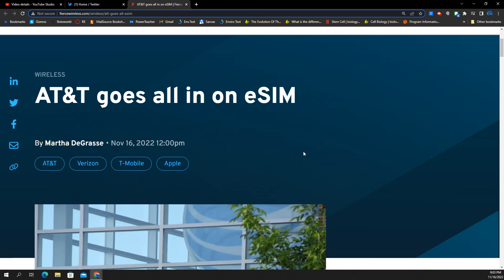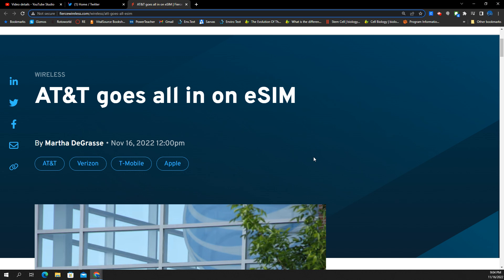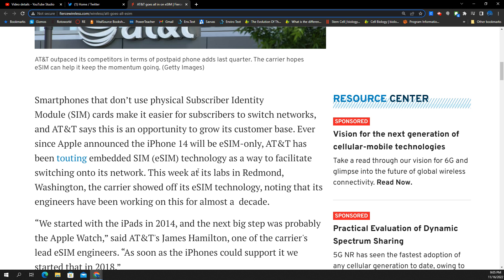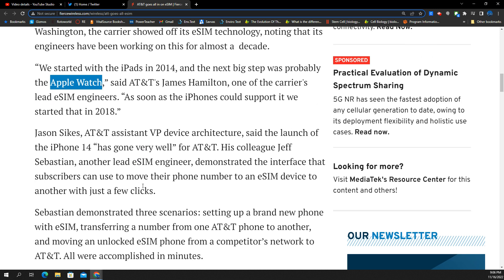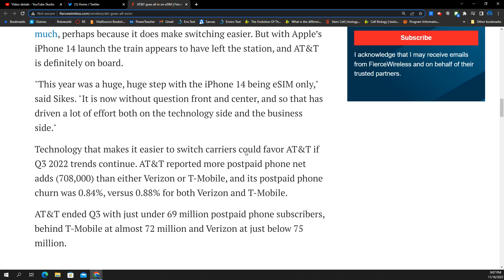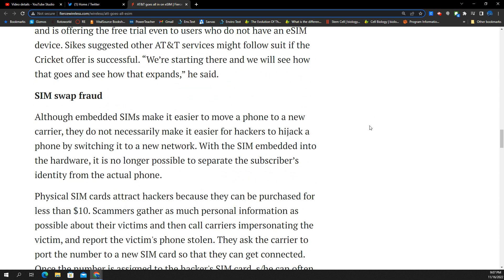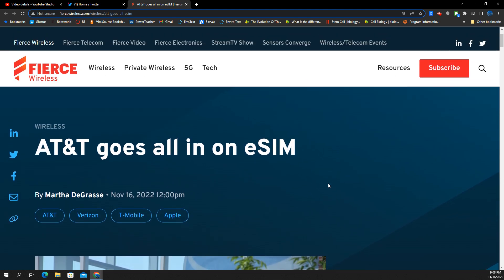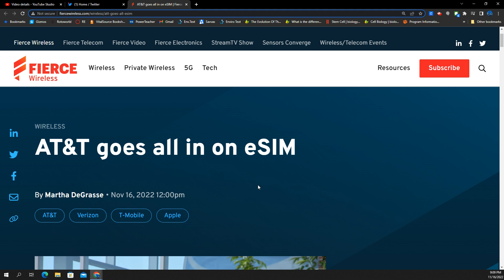AT&T Network Update: Should We Be Concerned By This Trend?